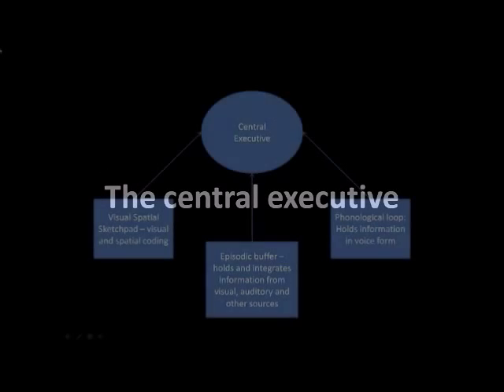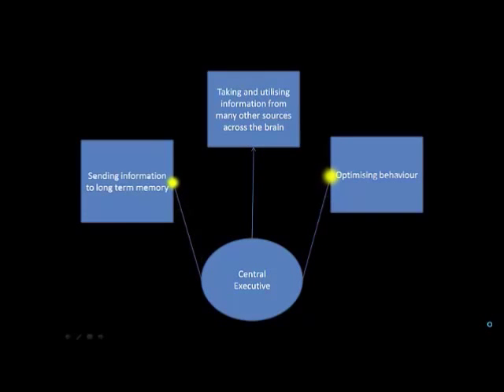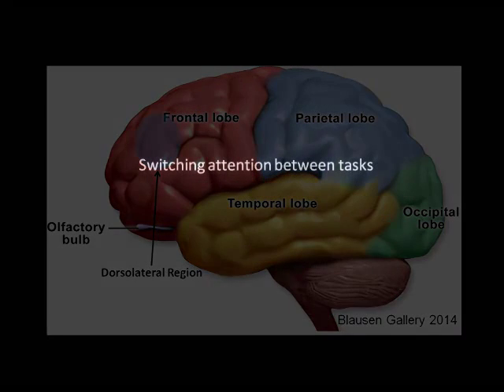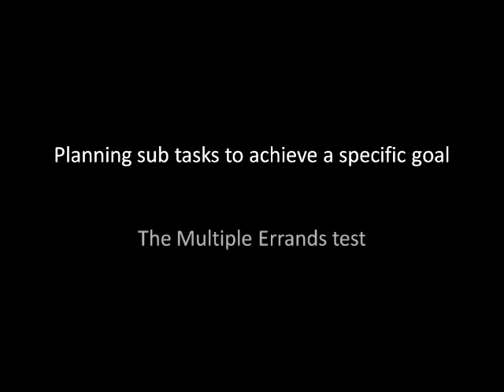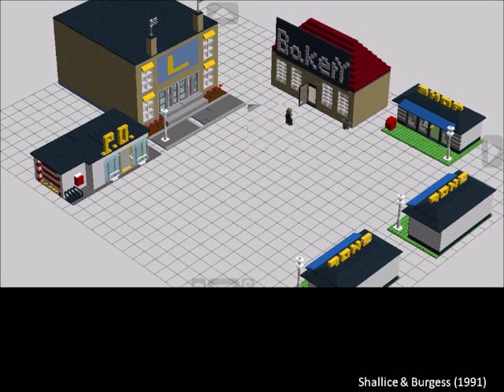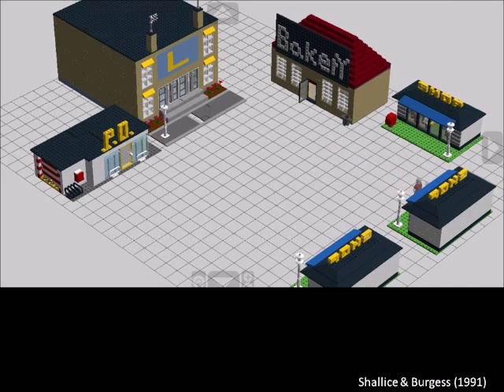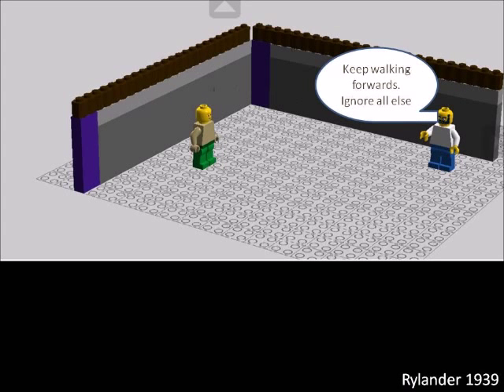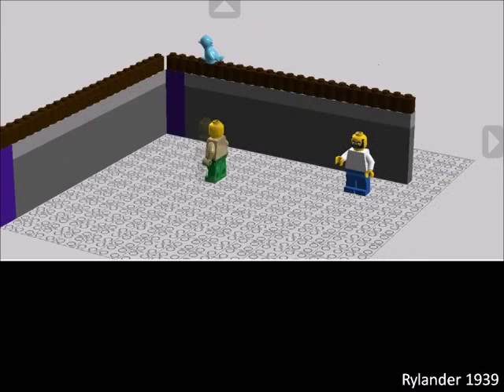The Central Executive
Short answer question on the central executive